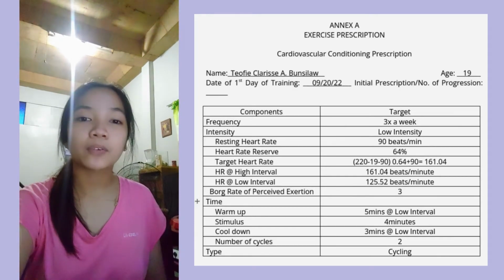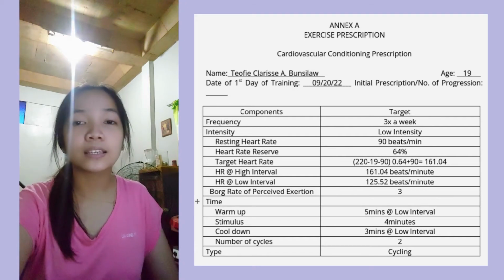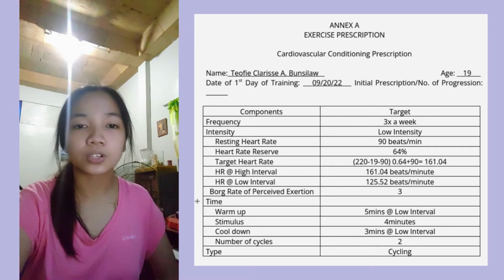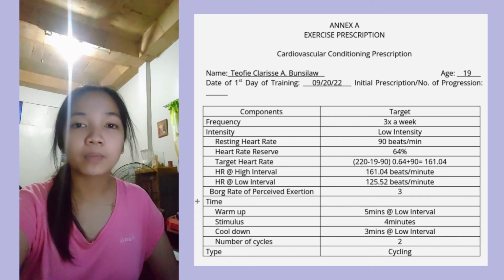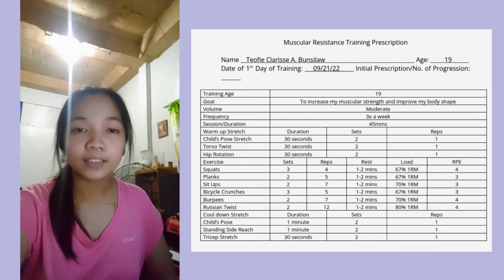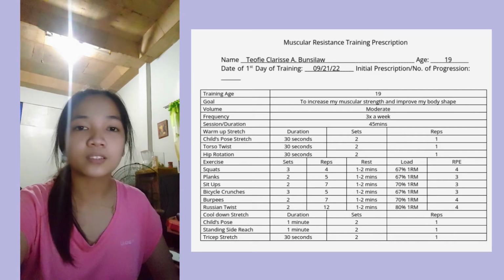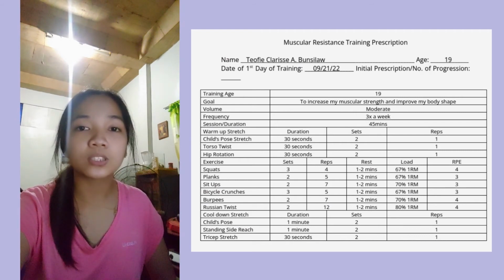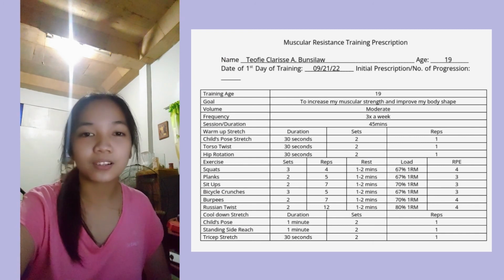PED 025 - DEFENSE ON THE EXERCISE PRESCRIPTION SWU